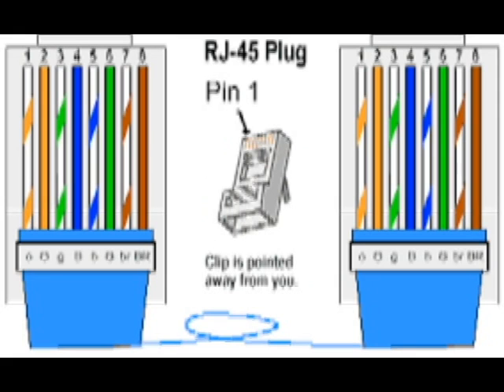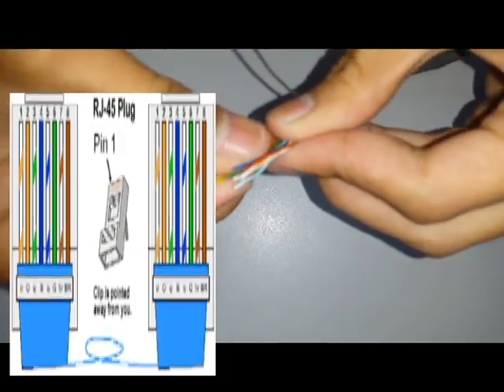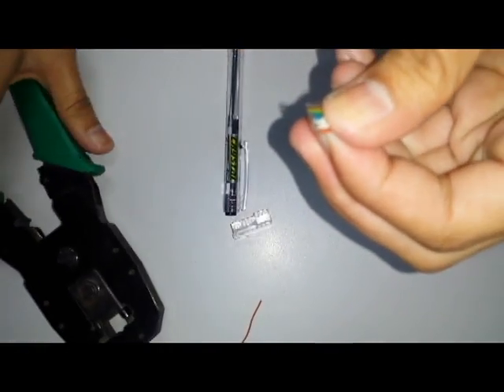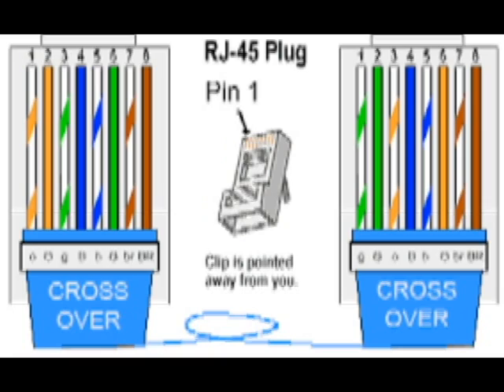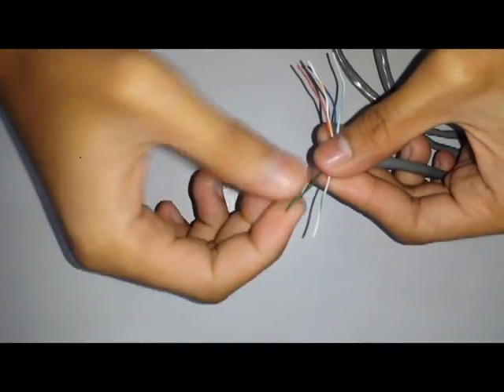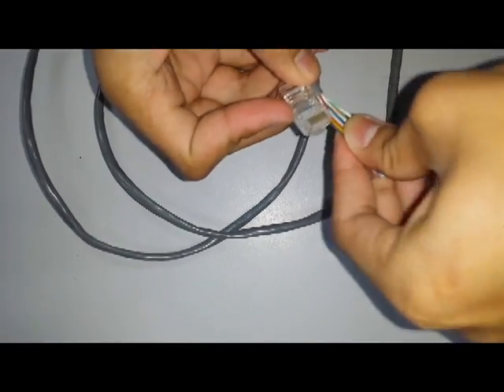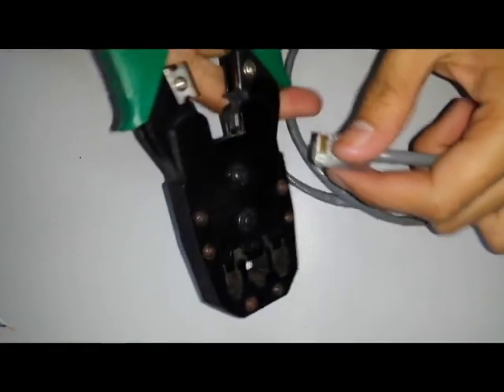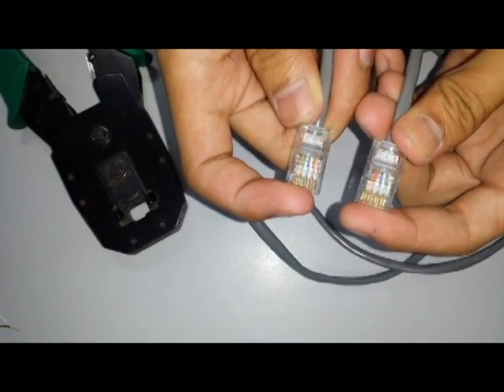How to create straight through and crossover cable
IT Elective: Instructional Video
Created By: Jenald D. Aragones